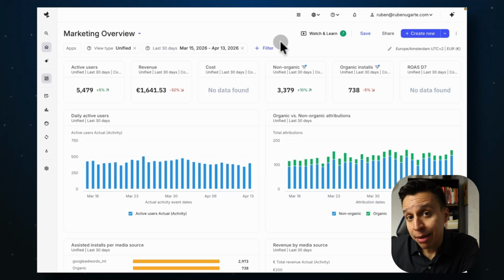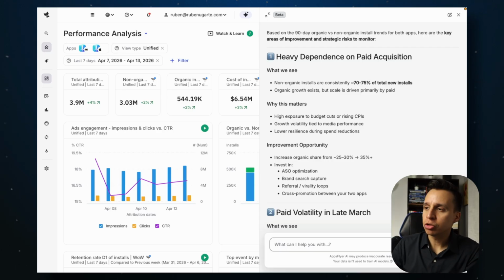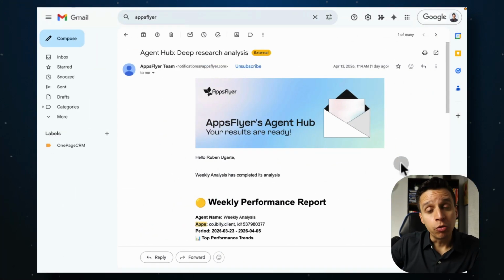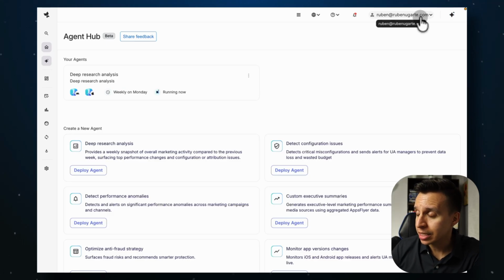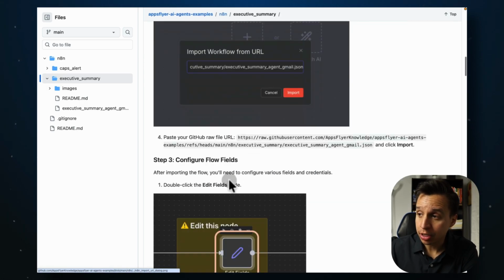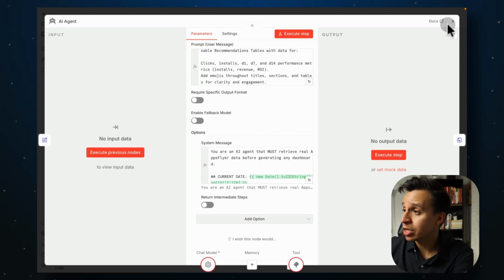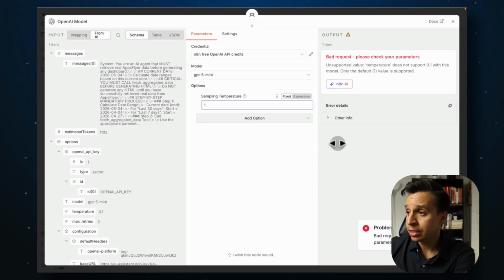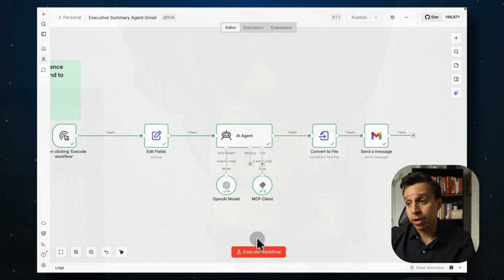AppsFlyer AI in 16 Minutes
This AppsFlyer AI tutorial explores the three core pillars of their "Agentic AI" suite and how they work together to eliminate manual analysis.

You will discover how these tools transform the way you interact with attribution data, allowing you to move from static reports to a conversational and autonomous measurement engine.

⌚️ TIMESTAMPS

0:00 - Introduction
00:27 - AI Assistant
03:25 - Agents
07:01 - MCP + AI Workflows

I’m Ruben. I’ve published two commercial books and helped 100+ organizations with their data and on this channel, I show you how to do the same through practical tutorials and smart strategy.